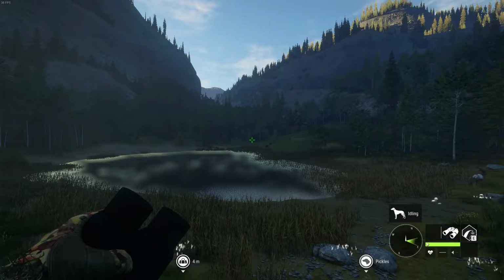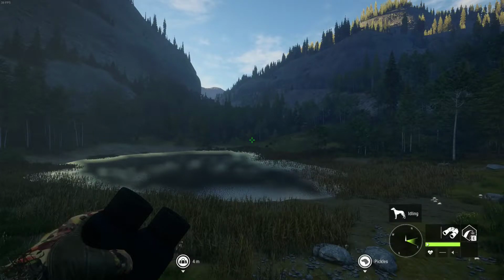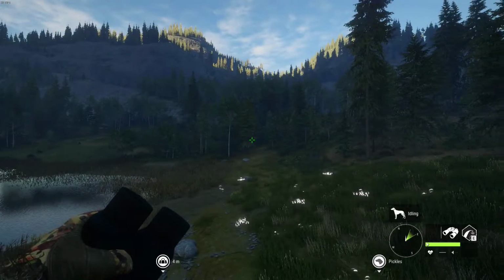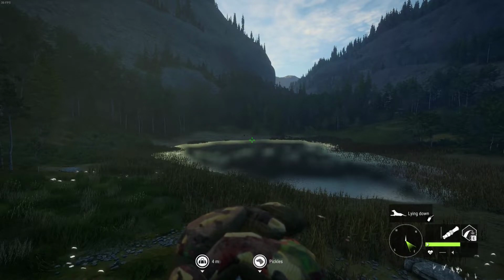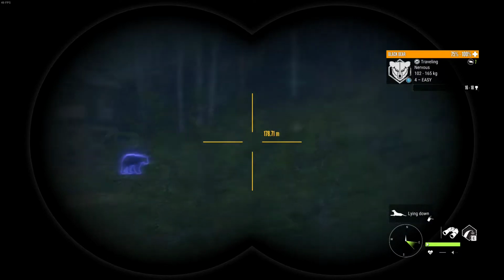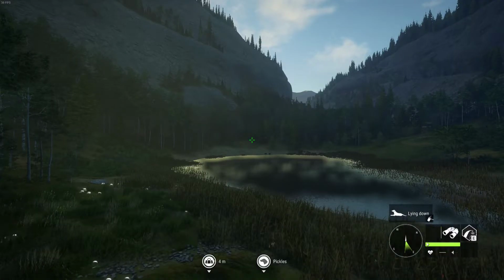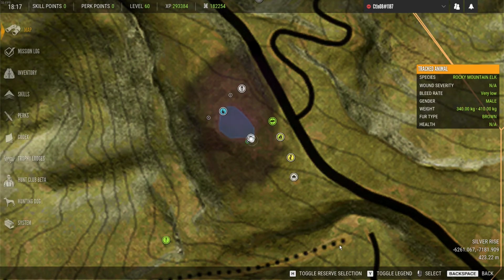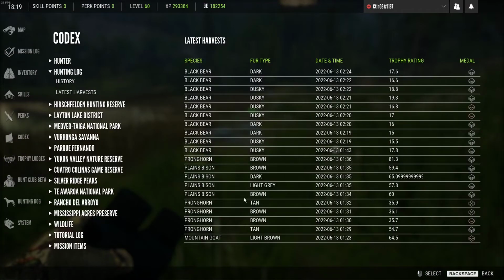Will the Longbow Spook Black Bears? in theHunter: Call of the Wild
I wanted to see if I could silently take out bears with the longbow without spooking all of them like I do on theHunter: Classic. This was a lot of fun!